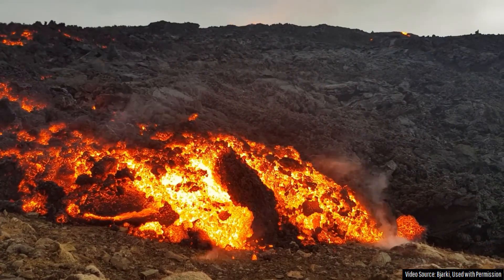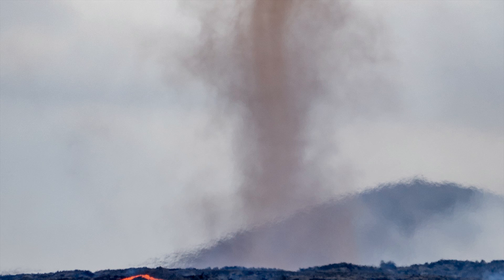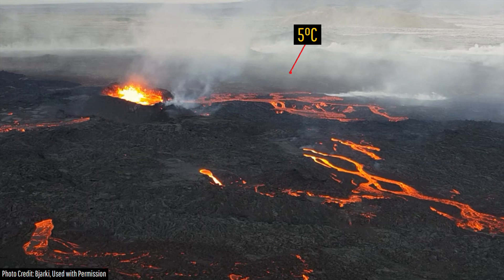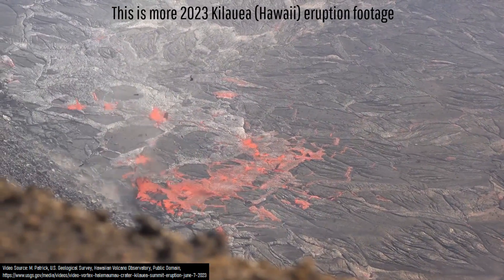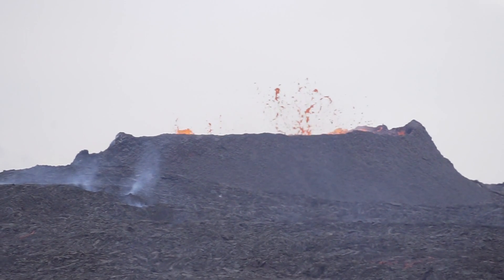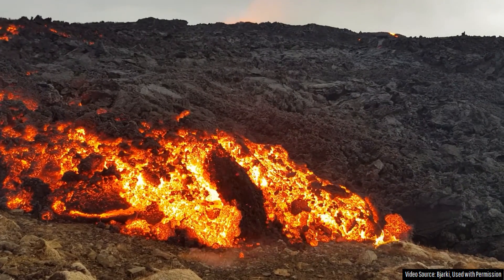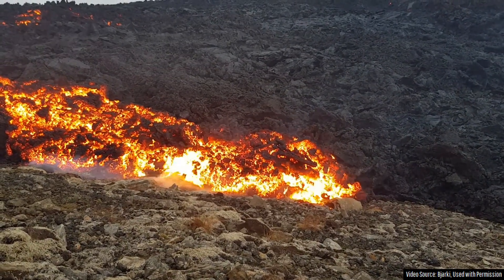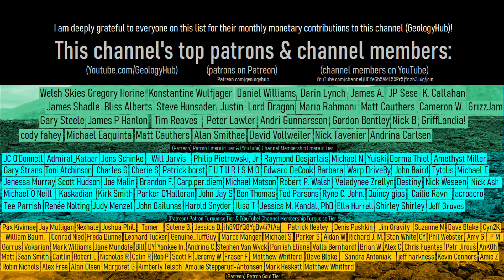Iceland Volcano Update; Lava Tornadoes Form, Possible Eruption Length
An apparent lava "tornado" formed right above the still erupting Fagradalsfjall volcano in Iceland on two occasions in recent days. Yet, these did not represent true tornadoes, but rather a whirlwind formed due to the heat derived from freshly erupted lava. Since Fagradalsfjall's 2023 eruption is currently in its 19th day, it has now matched the length of the fairly brief 2022 eruption from the same volcano. This video discusses how a lava whirl forms, and speculates how long the eruption could last for if the rate of lava effusion were to increase.

0:00 Iceland Eruption
0:16 Lava "Tornado"
2:11 Vent Height
3:11 Possible Eruption Length
3:42 Conclusion